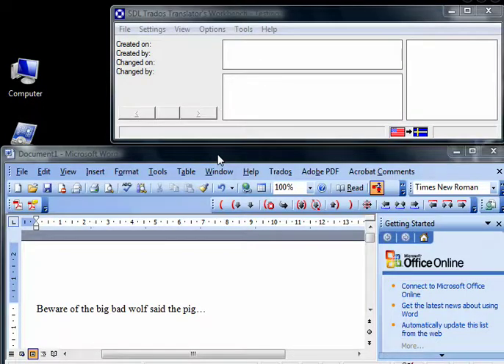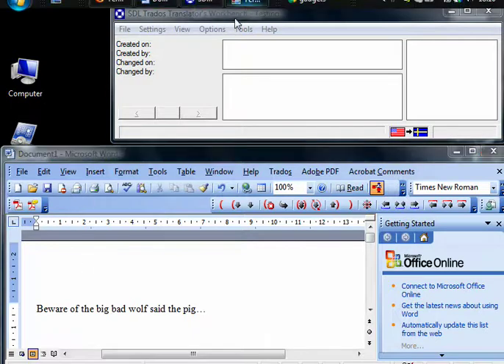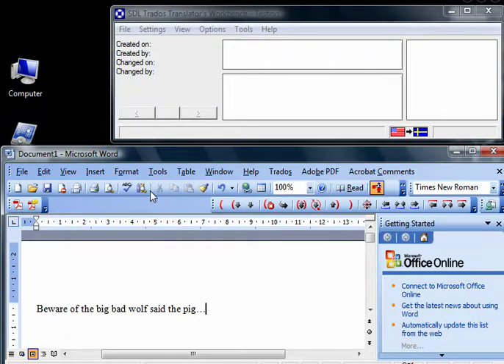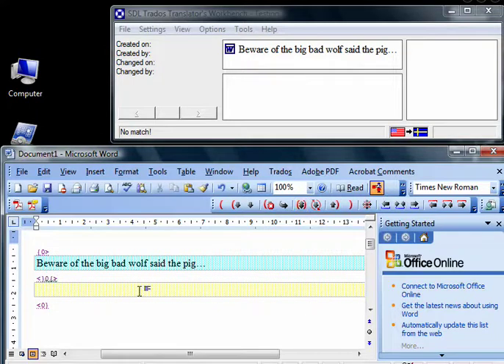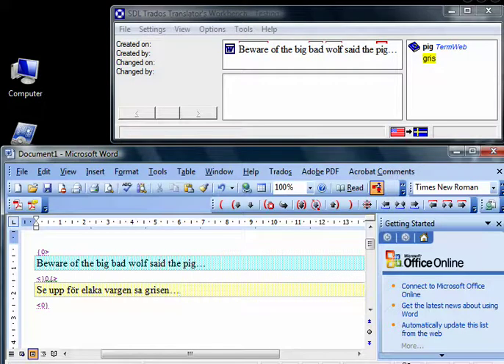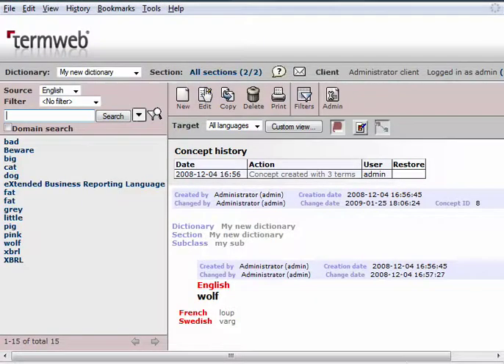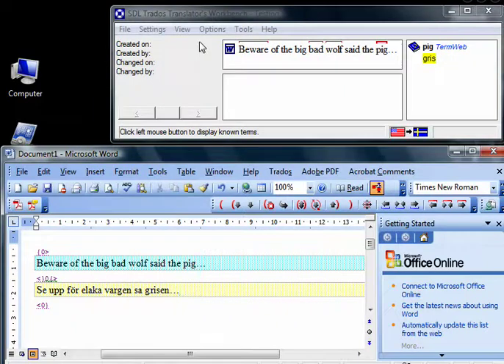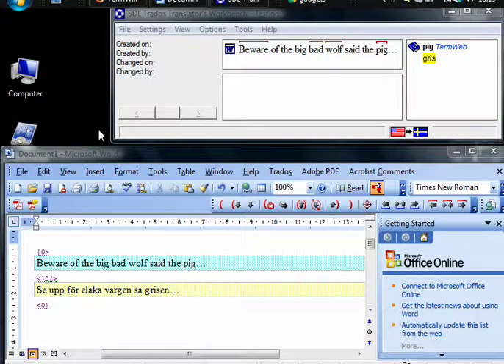Compatibility with SDL/Trados Workbench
This short video demonstrates the compatibility and integration of TermWeb with other translation technology systems, such as SDL/Trados MultiTerm. TermWeb, from Interverbum Tech, is the most powerful terminology management solution on the market.